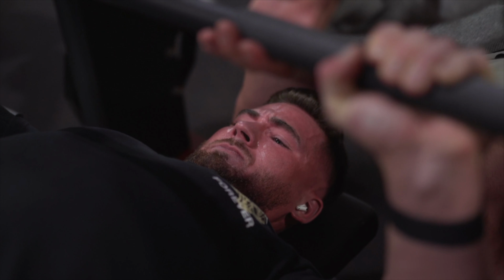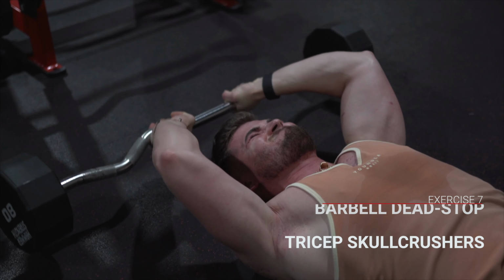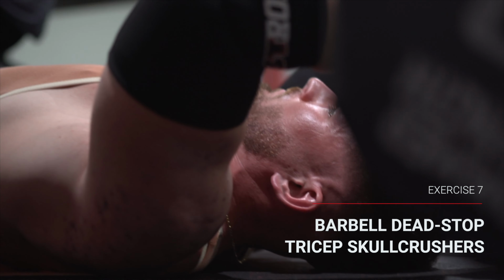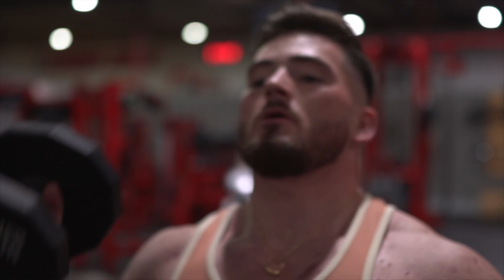NASTY SCARS + NEW SPLIT + CHEST DAY EXPLAINED | FIXING MY BODY EP. 6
Running y’all through the 1st of 2 push days in my new Power/Volume split. Hope y’all learn something and apply it to your own workouts.

Update on my skin as well!